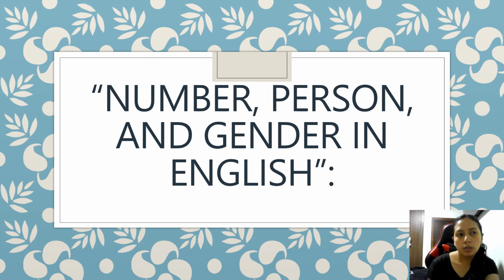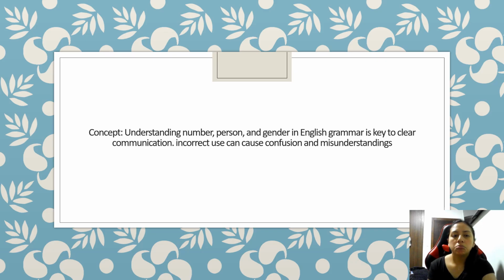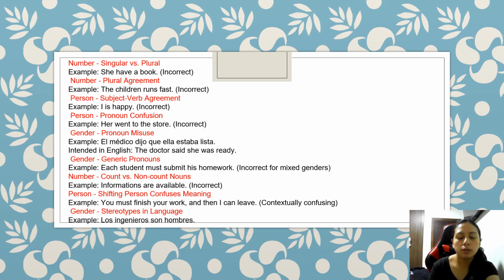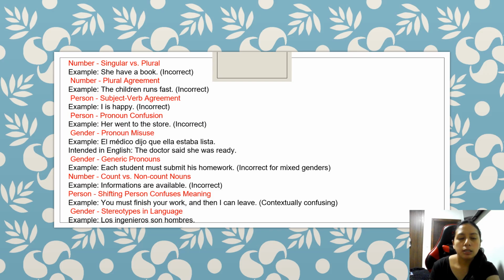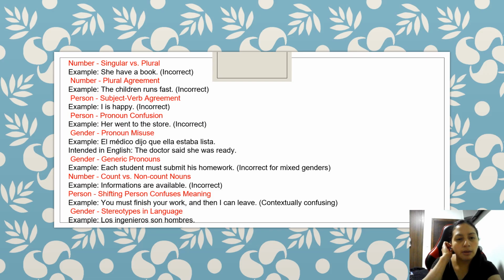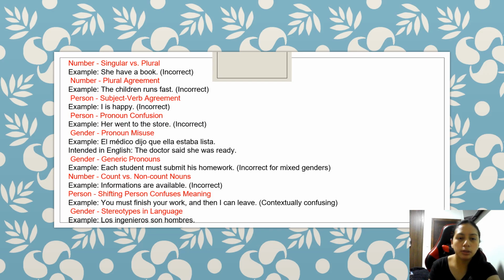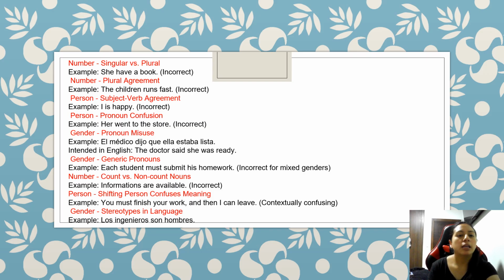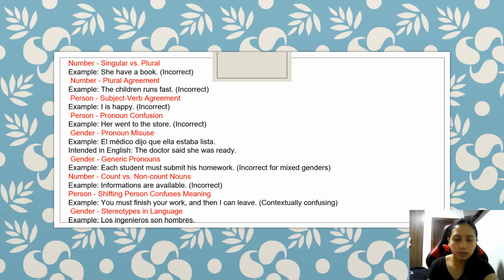Number, Person, and Gender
Learn the basics of number, person, and gender in grammar with clear examples and simple explanations. This video will help you recognize how these elements shape sentences and improve your understanding of English grammar. Perfect for students and anyone wanting to strengthen their language skills!